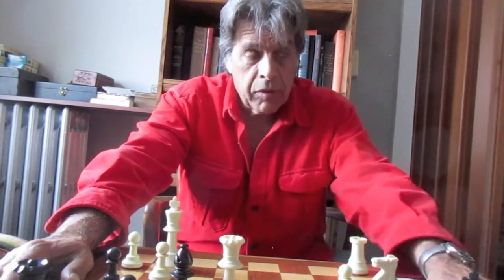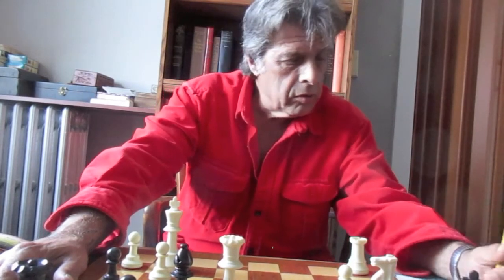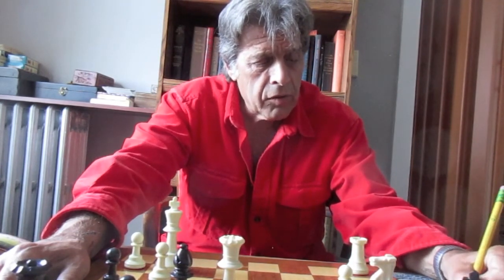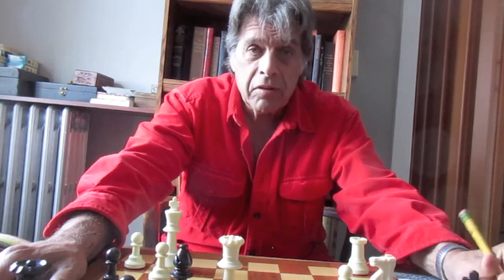How to read the Tarot cards with real clarity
Understanding how to see the cards with good clarity in each reading you do